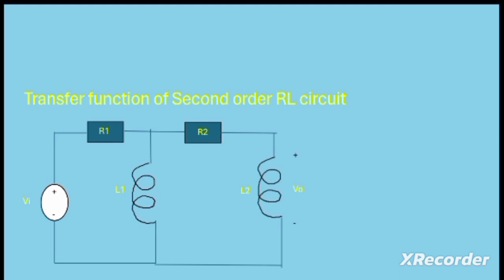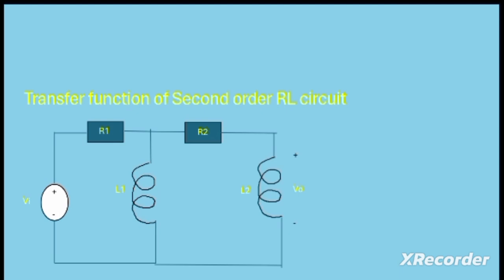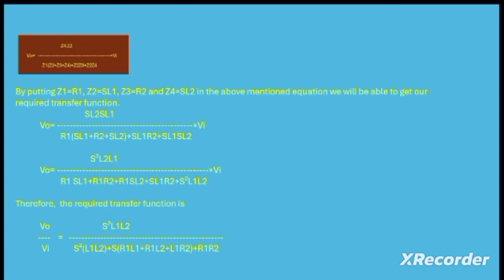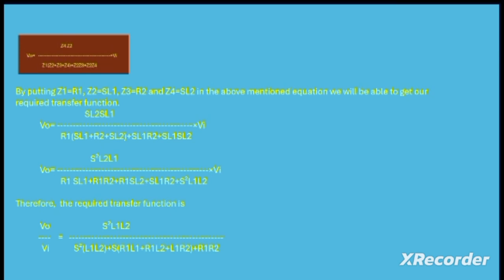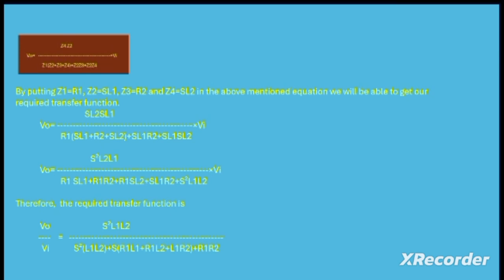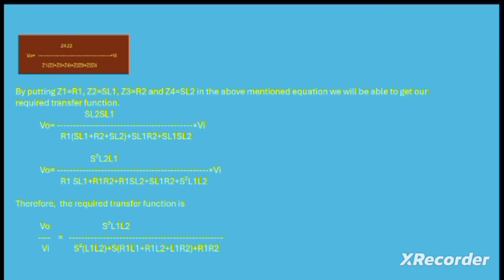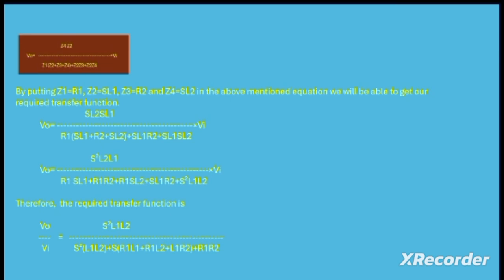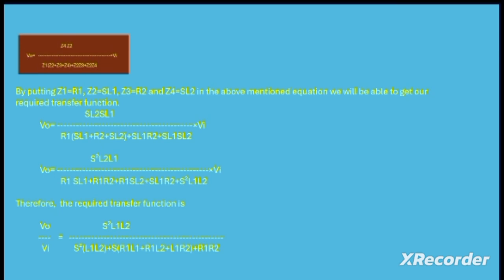Transfer function of Second Order RL circuit